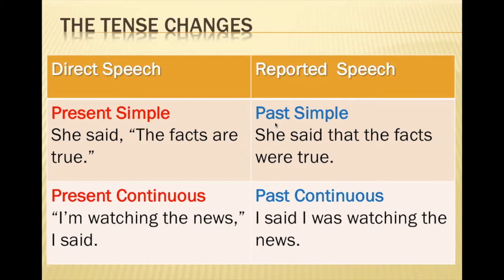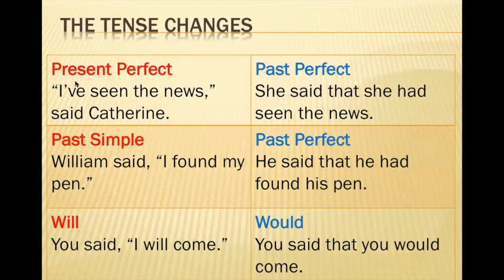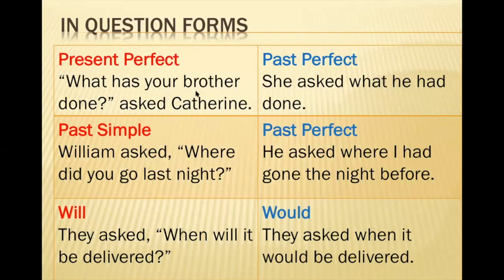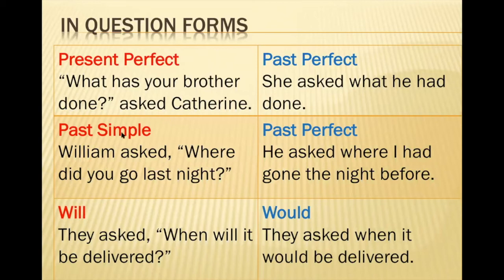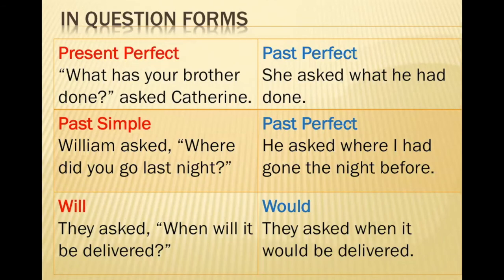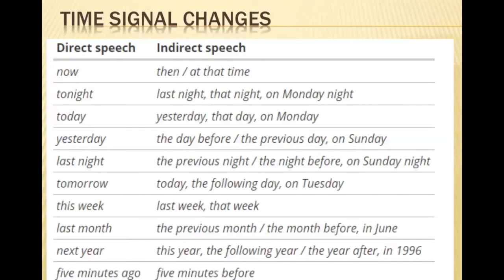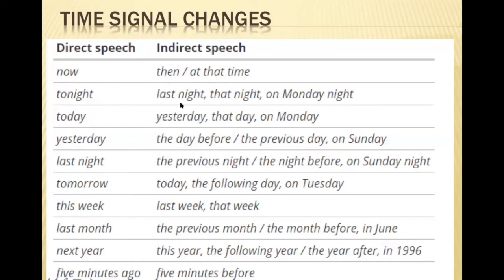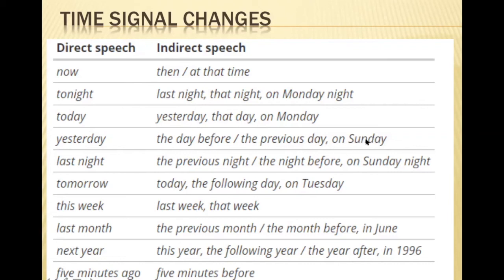Reported Speech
This video was solely made for the 8th graders of my school for academic purposes. :)